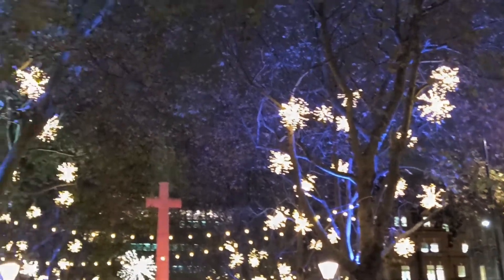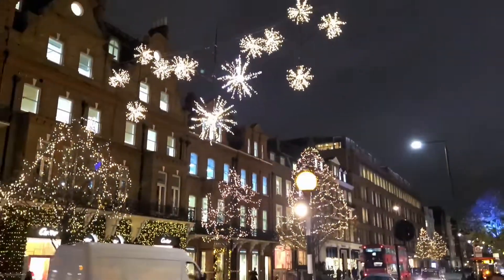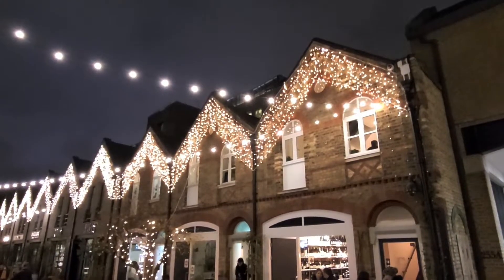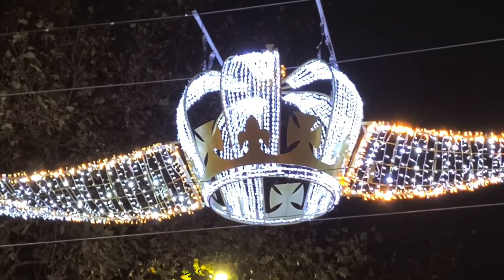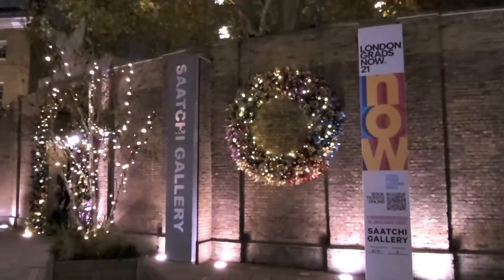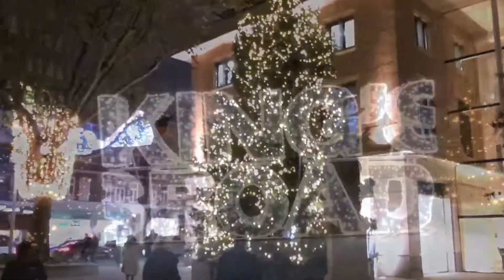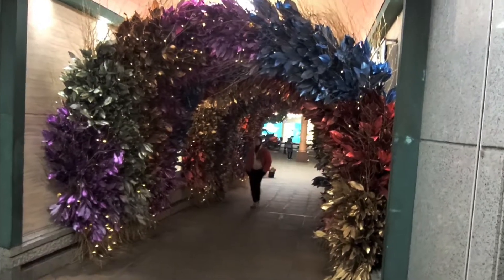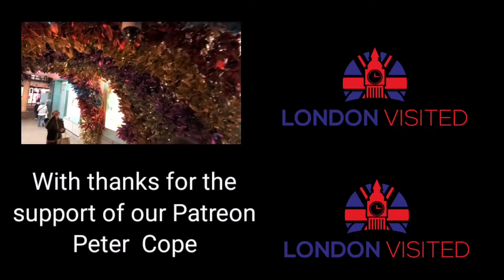The 2021 Chelsea Christmas Lights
In this video we find the lights that can only be made in Chelsea! Yes we go down the Kings Road and find a spectacular floral tunnel that just has to be visited!

Come with us and let us show you the 2021 Chelsea Christmas lights.

0:00 Welcome to the channel
0:08 Sloane Square
0:28 Sloane Street
0:42 Pavilion Road
1:29 Kings Road
2:35 Duke of York Square